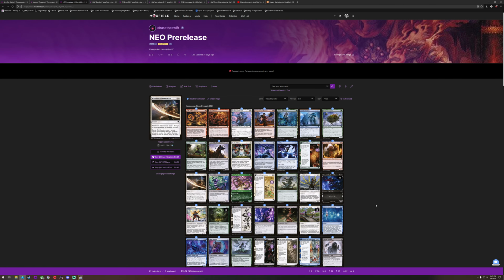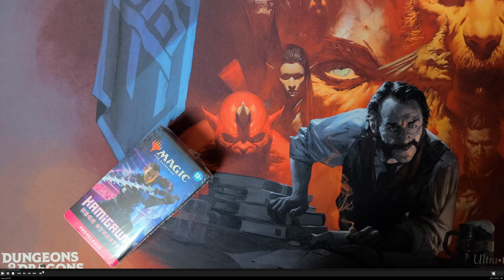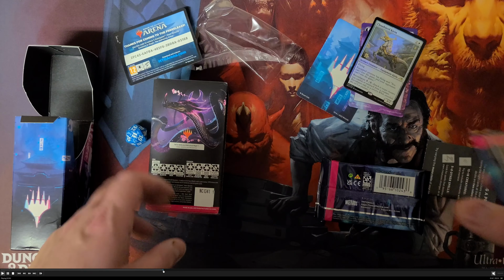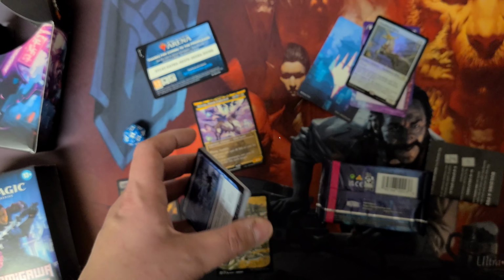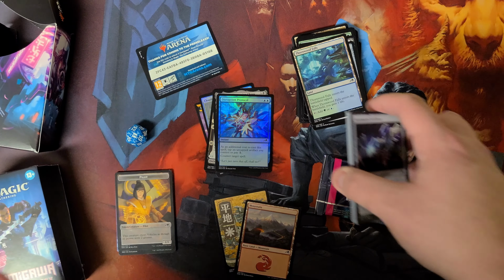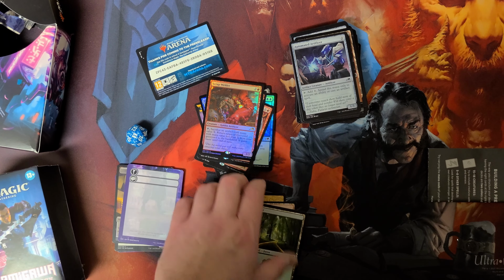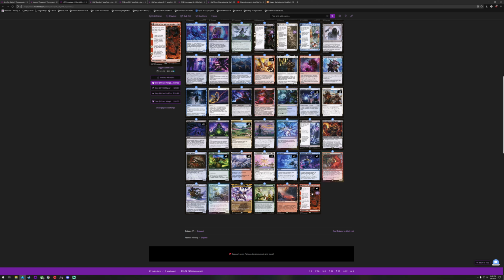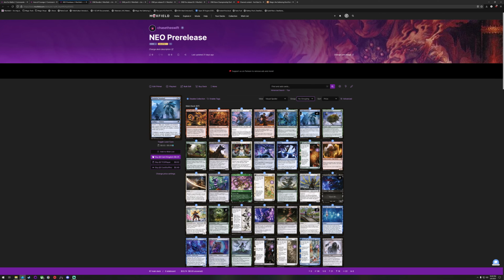Magic the Gathering: Kamigawa Neon Dynasty Prerelease Kit Unboxing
My unboxing of a Neon Dynasty Prerelease Kit.